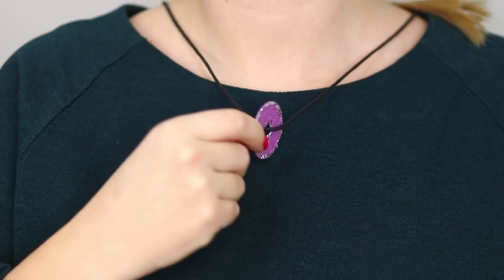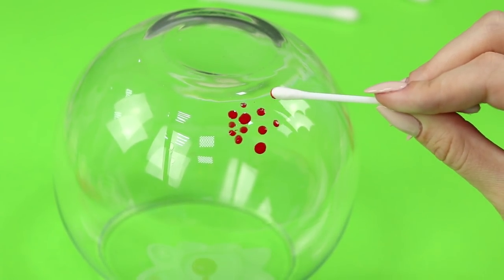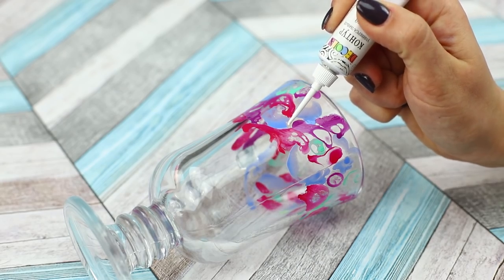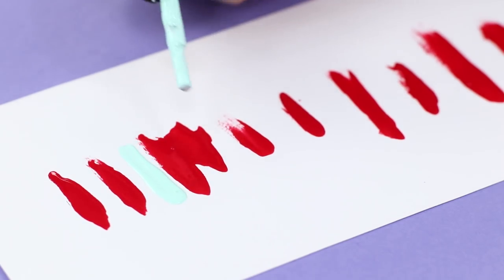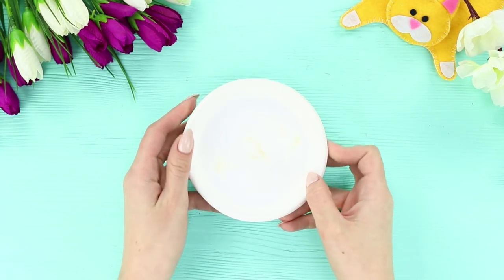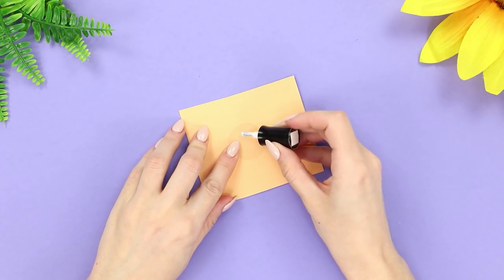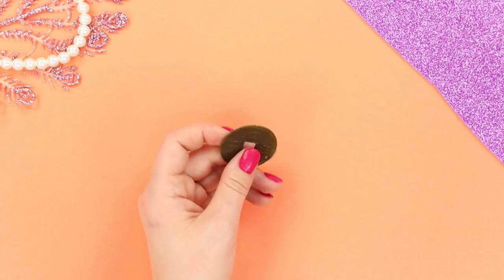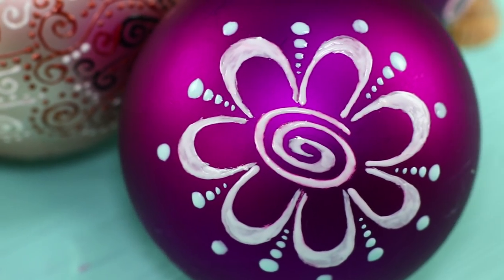15 Incredibly Cool DIY Crafts Using Nail Polish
Do you know that nail polish can be used for a variety of purposes? What do we mean? Watch our new selection of life hacks with nail polishes and you'll know many interesting ideas how to use it’s for crafts and handmade!

Supplies and tools:
• Nail polishes
• Wire
• Pebbles
• Seashells
• Plastic bottle
• Magnet
• Plastic
• Flower pot
• High-heels
• Phone case
• Christmas decorations
• Chinese souvenir coin
• Sea salt
• Glasses
• Plate
• Wineglass

16 Edible School Supplies! Prank Wars!

Question of the Day: what life hack did you like the most?